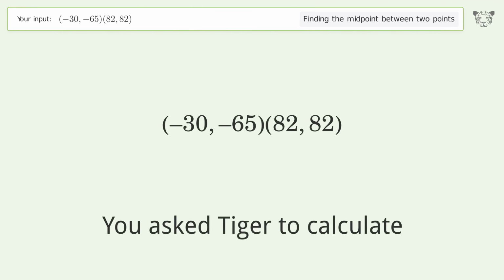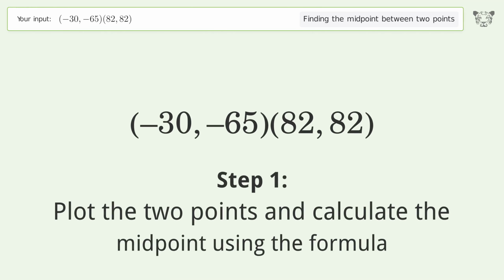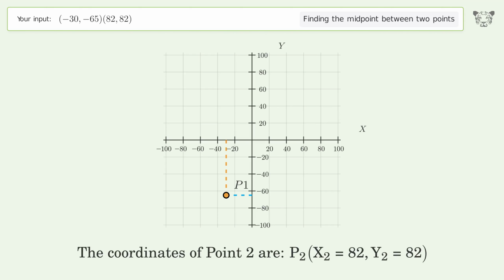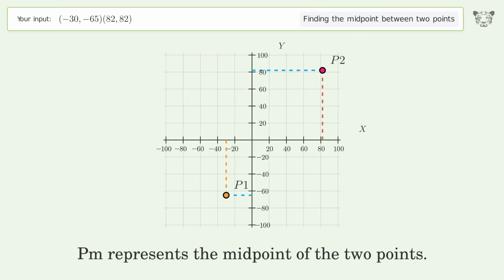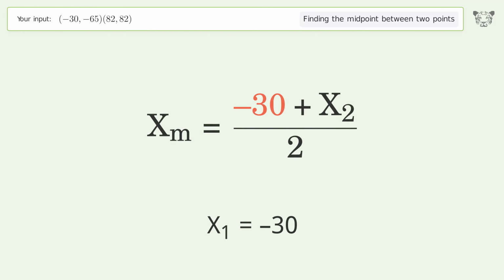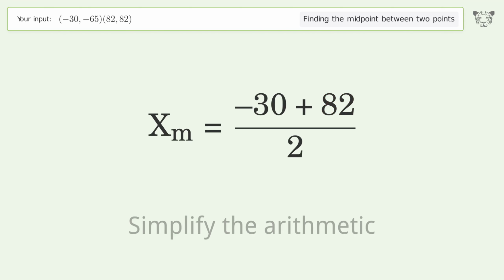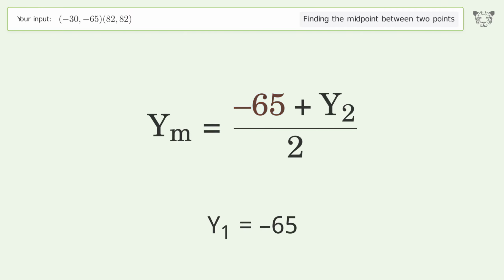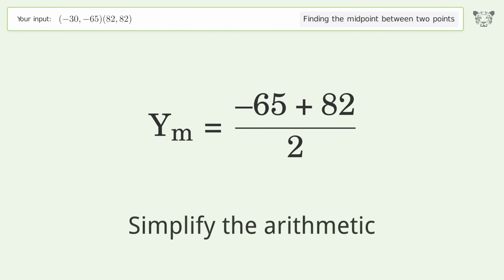Find the midpoint between two points p1 (-30,-65) and p2 (82,82): Step-by-Step Video Solution